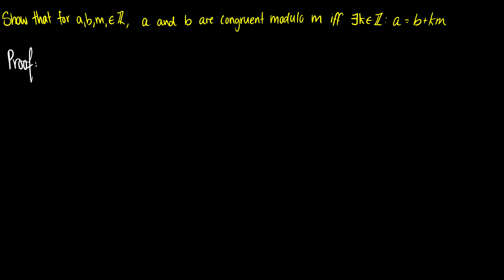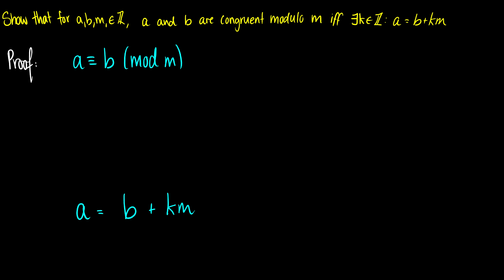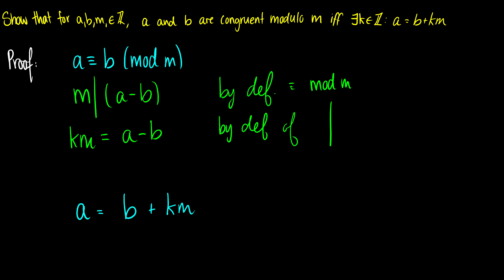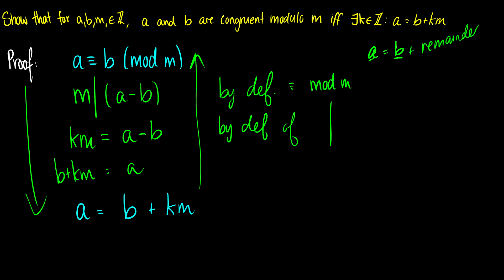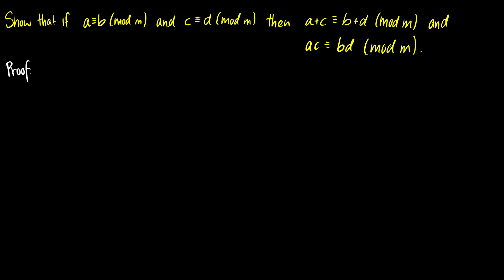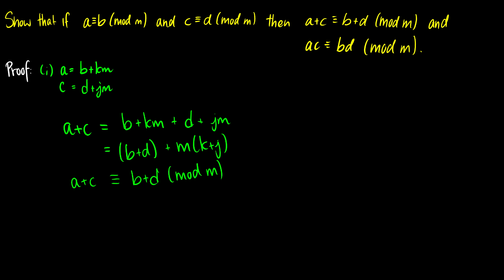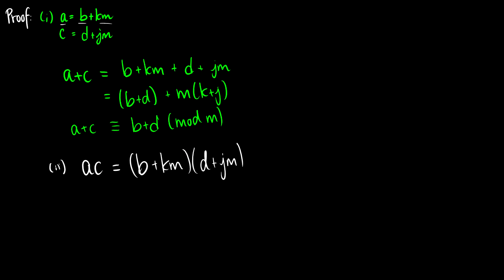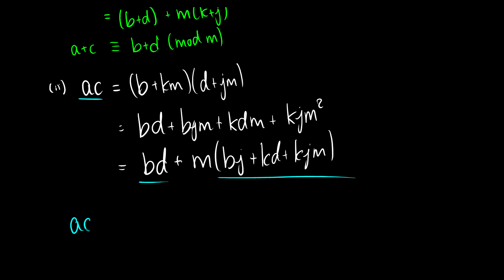[Discrete Mathematics] Congruency Proof Examples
We do proofs of congruency and modulo.